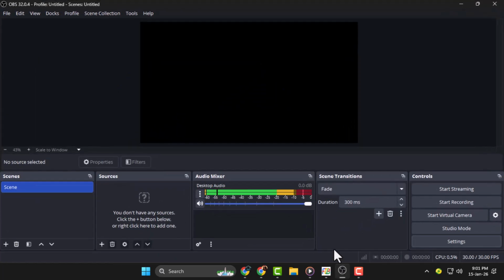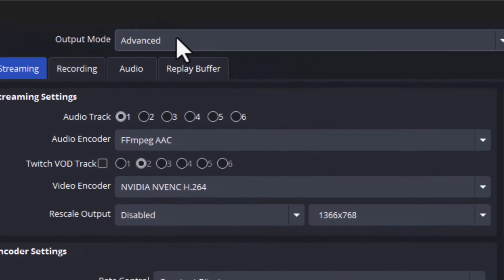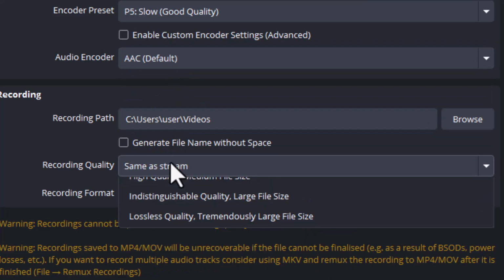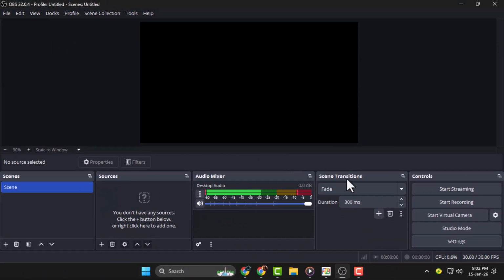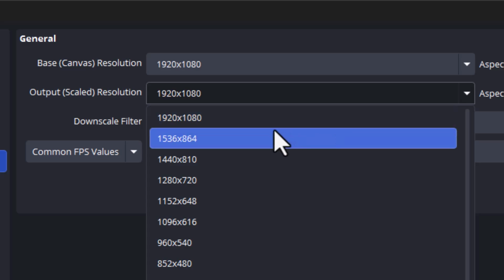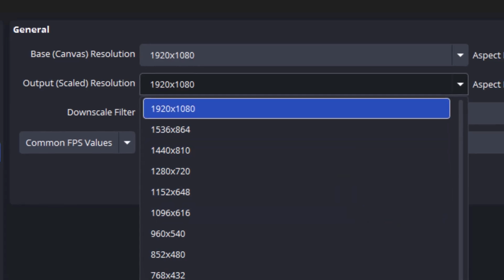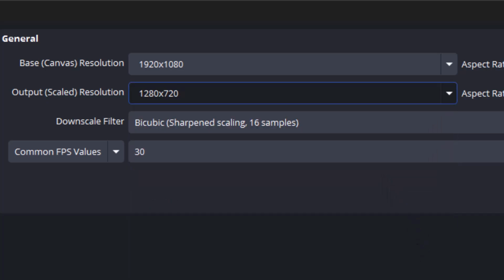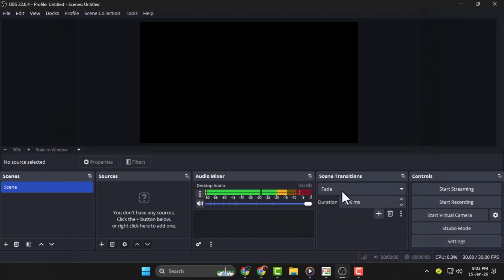How To Make OBS Recordings Take Less Space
In this video from Techie Dialogue, we explain how to make OBS recordings take less space without losing too much quality. I walk you through simple OBS settings that help reduce large video file sizes. We cover changing the recording format and quality settings to balance good visuals with smaller storage usage. The tutorial also shows how lowering the output resolution can have a big impact on file size. This guide is perfect for creating smaller files for basic tutorials or screen recordings where ultra-high quality is not required.